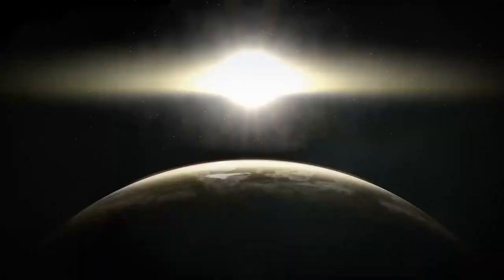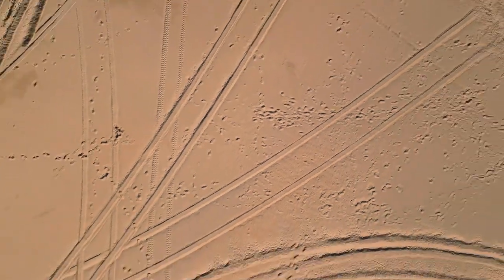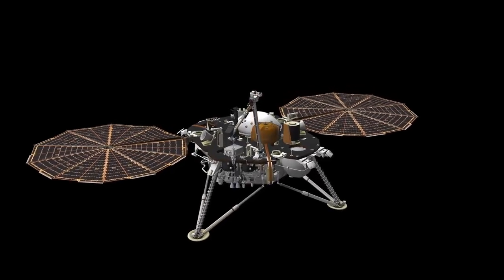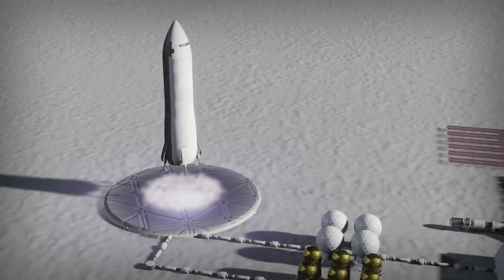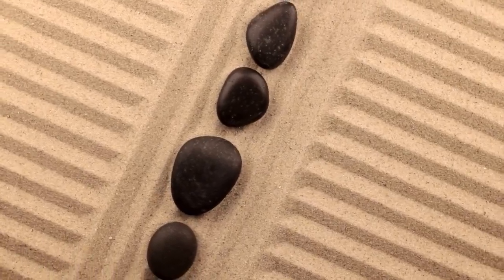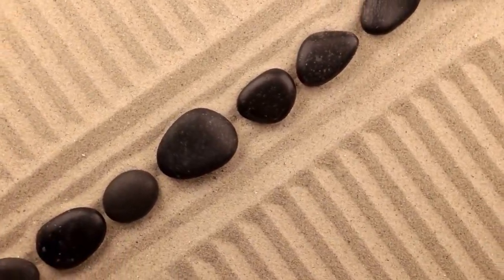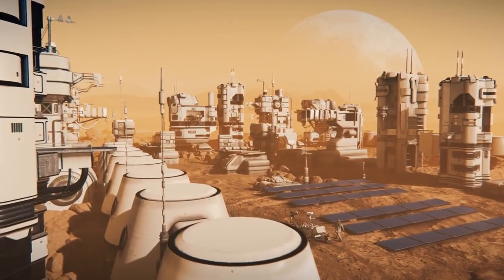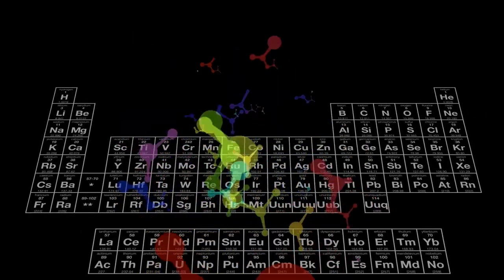James Webb Telescope Just Announced First Ever, DECLASSIFIED Images of Pluto